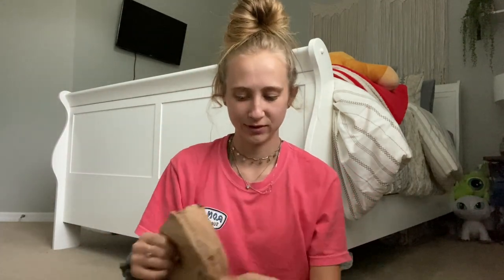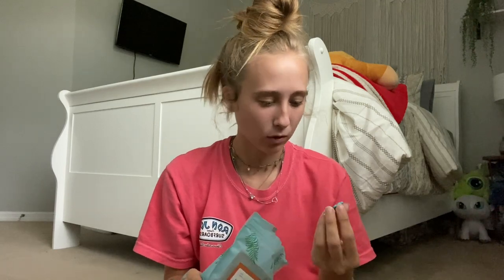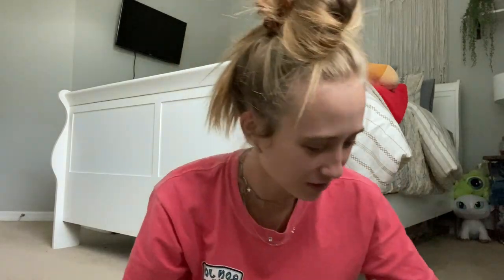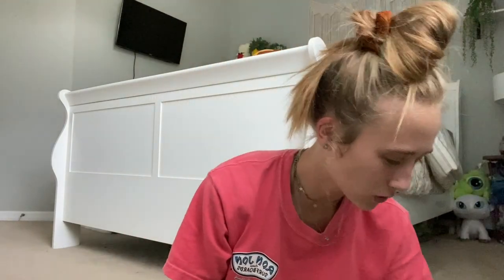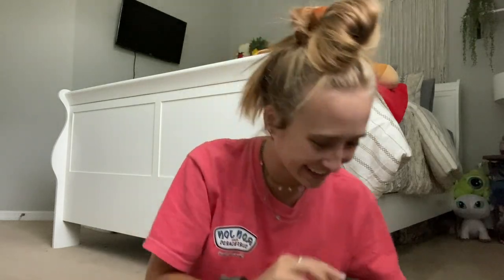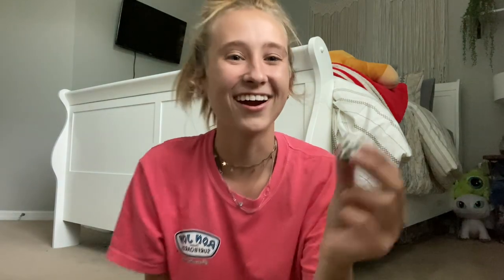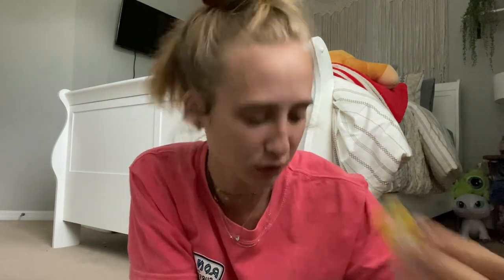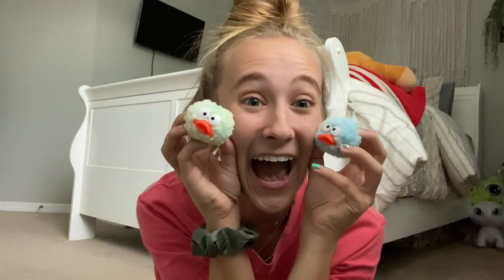100 CROC JIBBITZ OPENING FROM AMAZON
Hi,
We are twins, Mykela and Caroline. We have lived in the UK for the past 6 years and have so many funny stories, travel tips, and knowledge of British Culture that we’d love to share with y’all.

Currently we are starting college and learning to drive. ☺️

Caroline_nichole14

nichole.caroline